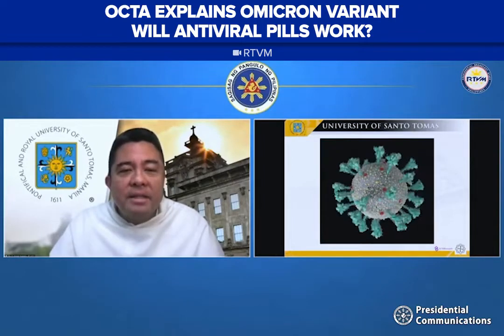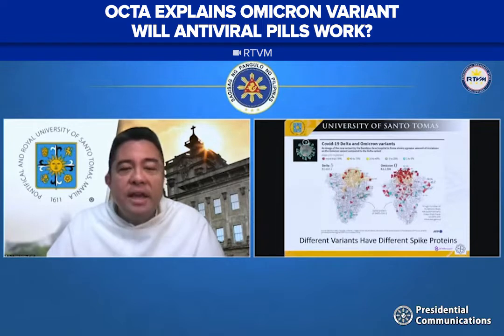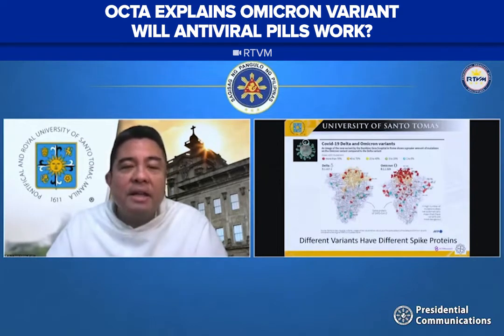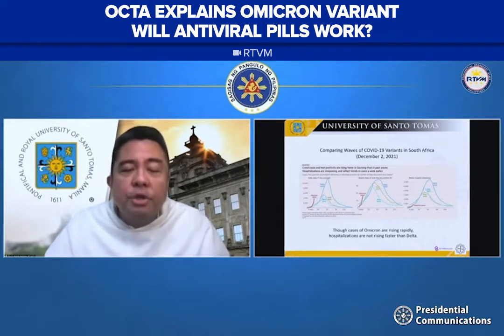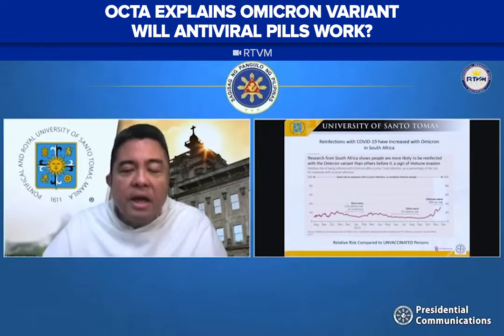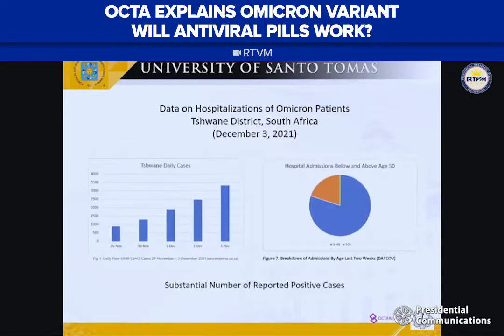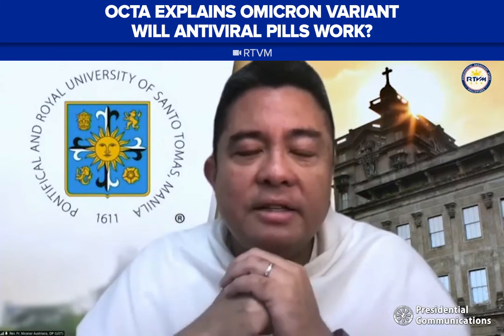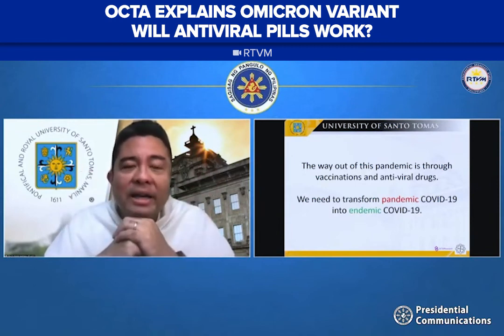OCTA explains Omicron variant and whether antiviral pills would work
Preliminary data from South Africa shows that the Omicron variant is likely to be more transmissible and could evade antibodies, OCTA Research fellow Dr. Nicanor Austriaco reports. However, the molecular biologist says hospitalizations are not rising faster compared to the Delta variant and majority of patients do not need oxygen.